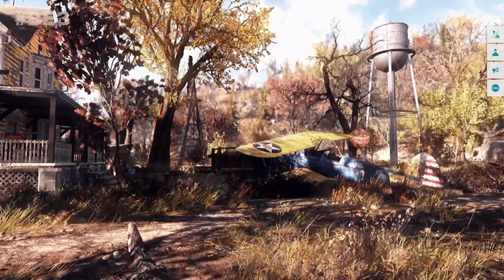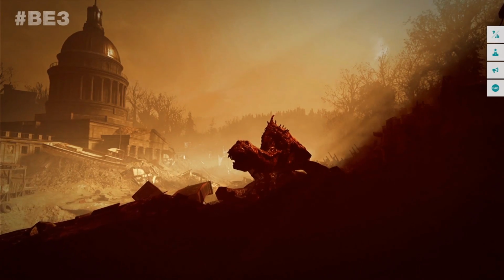Fallout 76: New Info and my thoughts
An MMORPG hardcore survival battle royale? The game is really none of those things, which is a good thing! We got some info on the game yesterday on the E3 conference and you know what? Things are looking rather dope now.

I was, alongside a lot of people, very much questioning whether or not this game was going to be for me. I do enjoy my survival games for sure, but they are no substitute for a true fallout experience and as the leaks started coming out. we kept on hearing that this game was going to be a hardcore survival game. It seems now that we have actual gameplay footage that it will not be another Rust or another H1Z1. Instead it will be something more akin to a traditional Fallout experience with a very strong online presence and strong building and raiding functionality.

You will have to build your base and defend it, as well as possibly attacking other people's bases. You will be able to join your friends and raid the bases of mutants and the nests of monsters. You will be able to quest and enjoy a storyline. You will have to look for food and water, or you will die. This all honestly seems conducive to a great fallout experience.